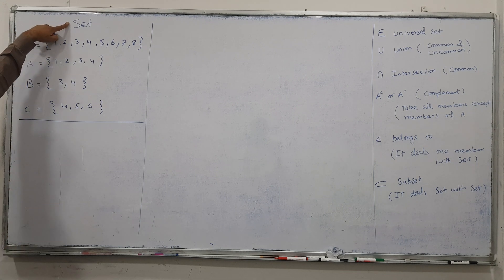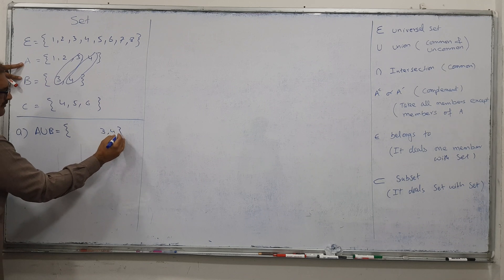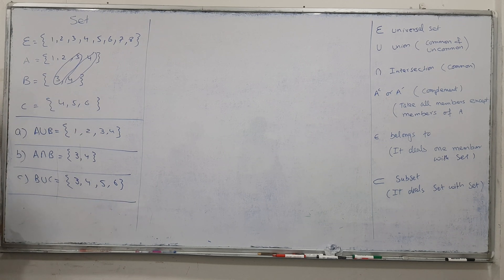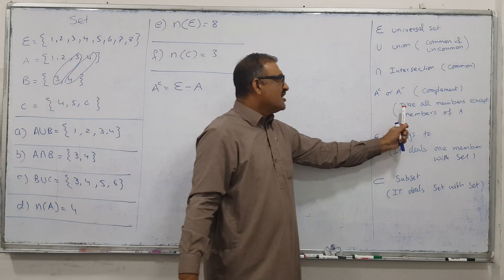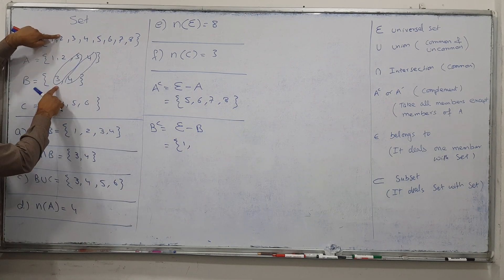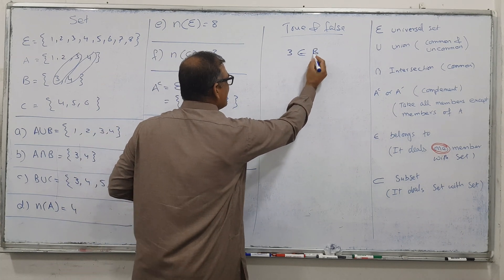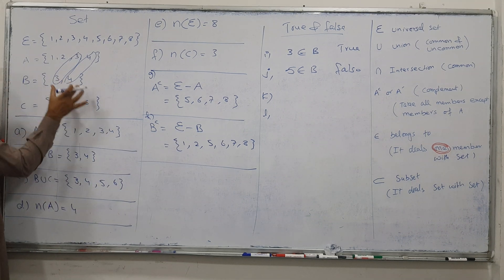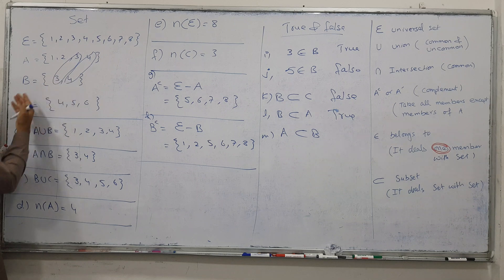Basic Concept of Sets Theory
Basic Idea of Sets Theory